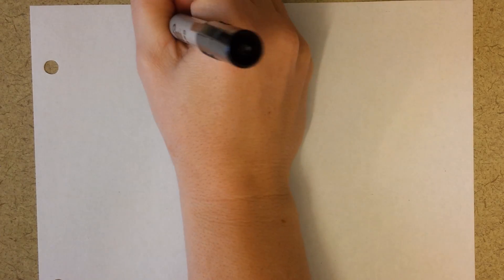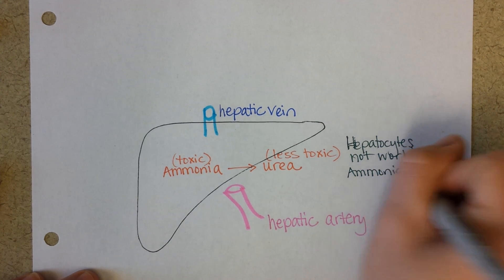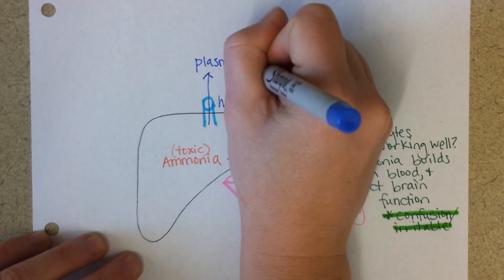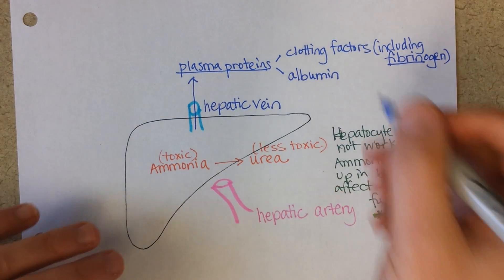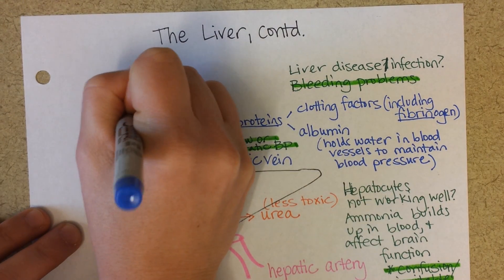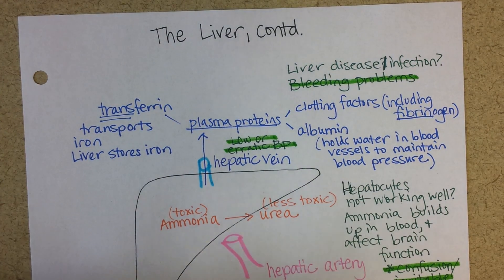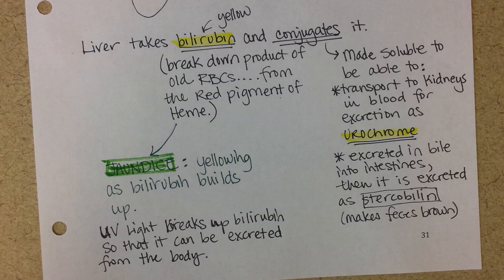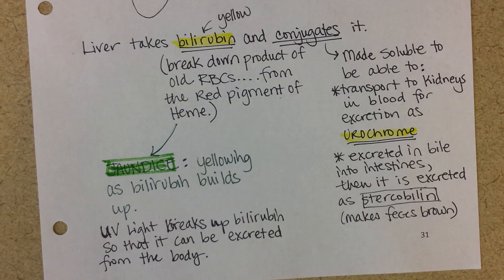Liver Functions (Protein focus), Part 2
This video is part 2 of a series explaining the roles of the liver.  Focus in this video is on its role in converting ammonia to urea, conjugating bilirubin and making bile salts, storing iron and fat-soluble vitamins, and making plasma proteins like fibrinogen and albumin.